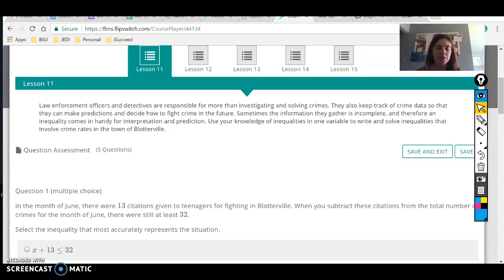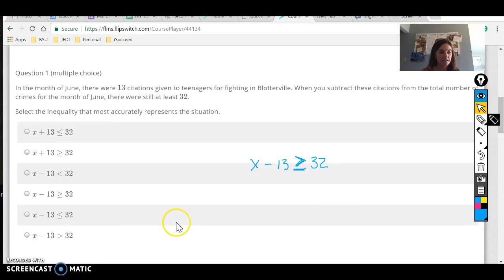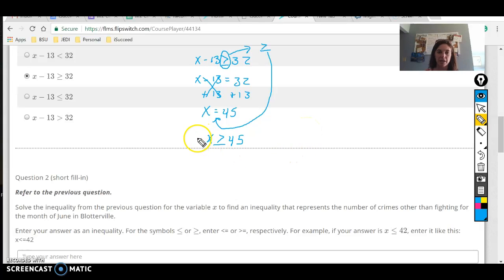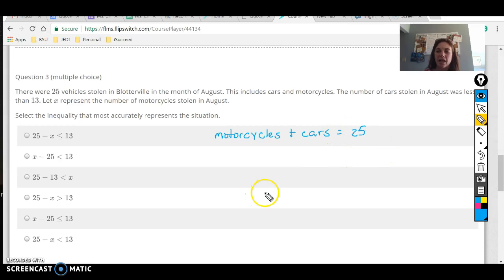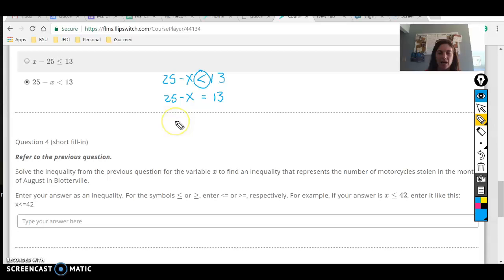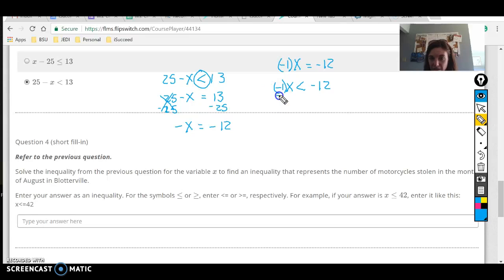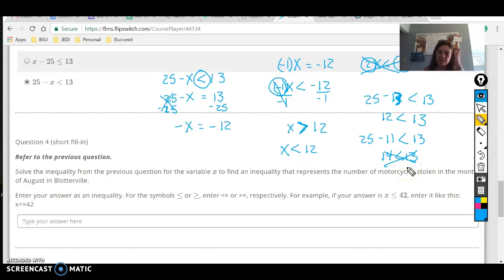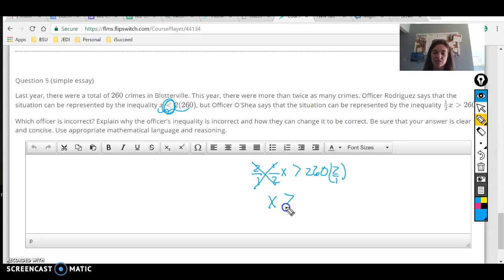Algebra 1A Project 3 Lesson 11